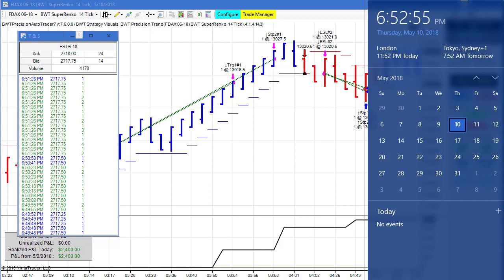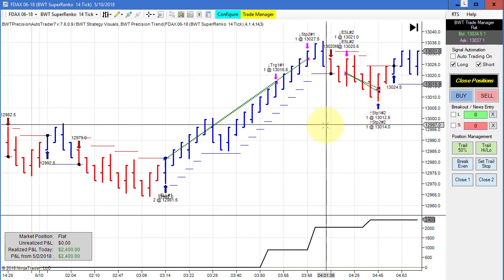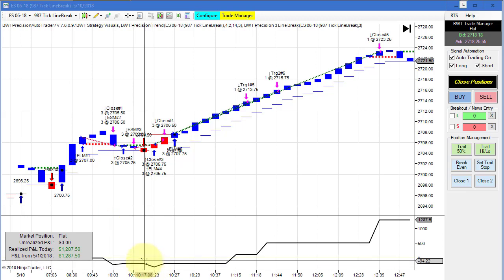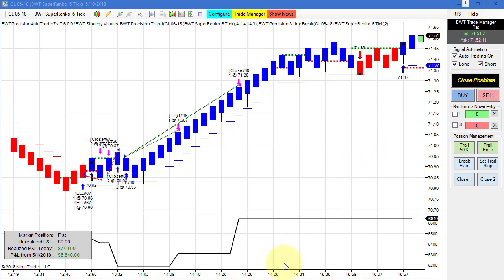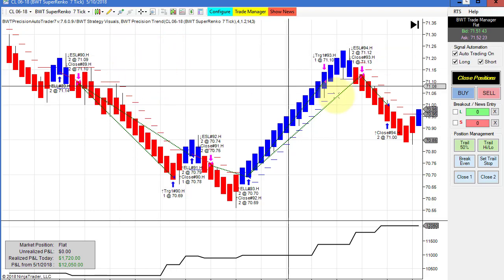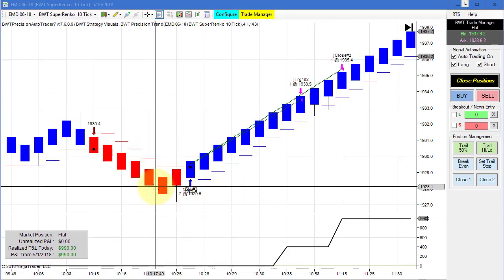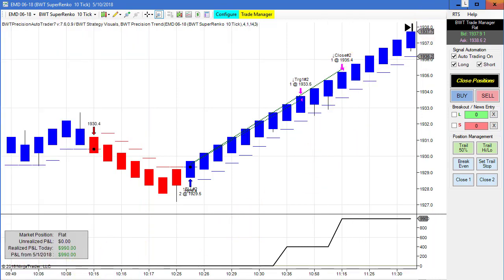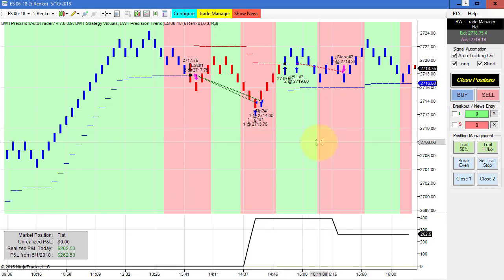BWT Autotrader VLog #542 100% Automated Trading Ninja Trader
Straight Talk and Education on Automated and Algorithmic Trading, Renko Bars, Ninjatrader Strategy, Emini S&P, Crude Oil, Daytrading,Line Break Charts,FDAX,Crude Oil, EMini SP,NQ, ZB